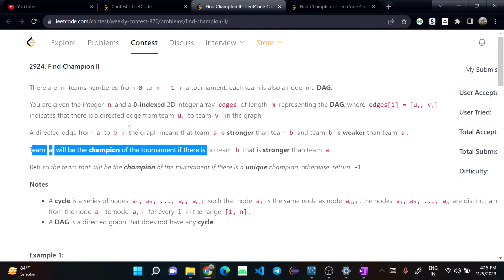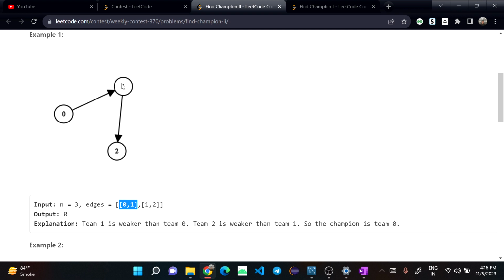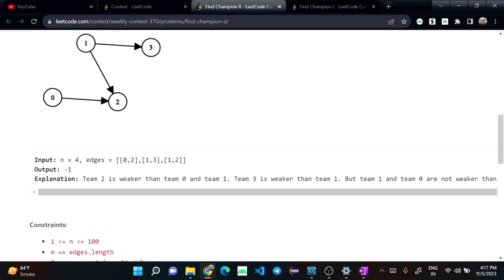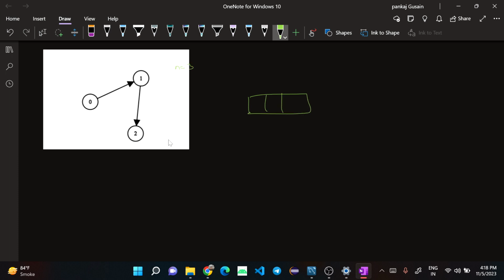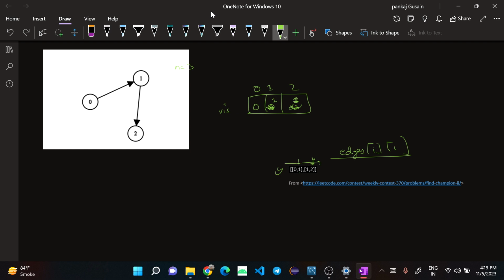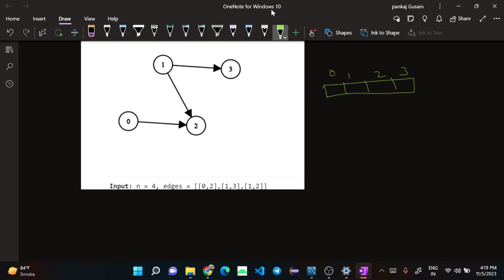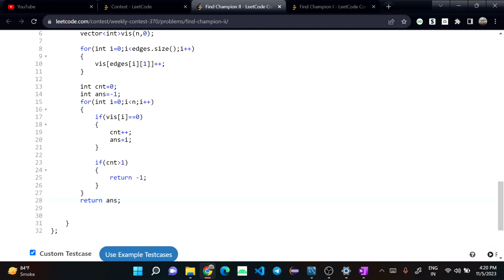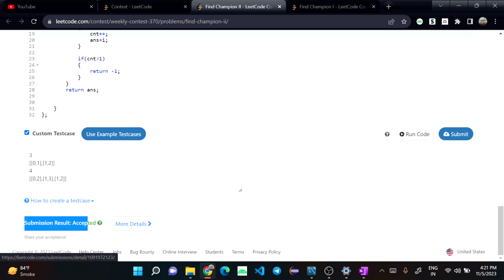Find Champion II